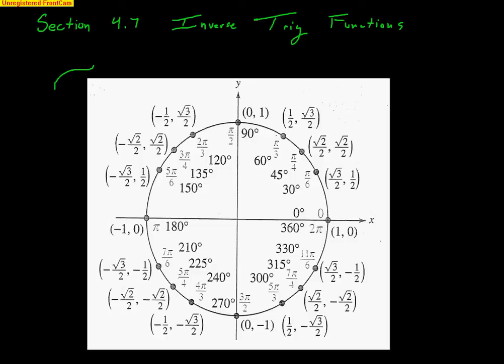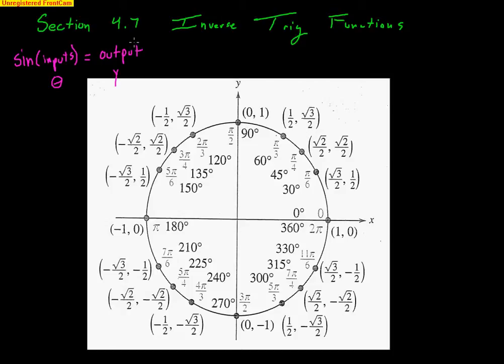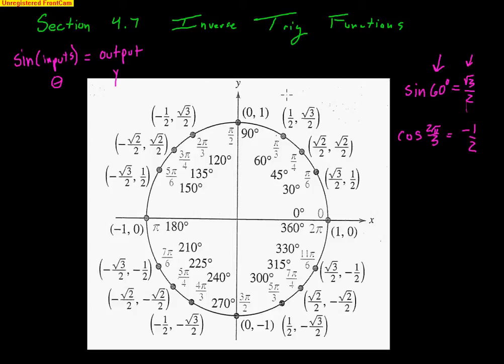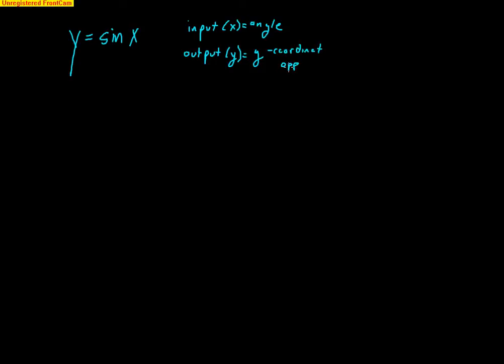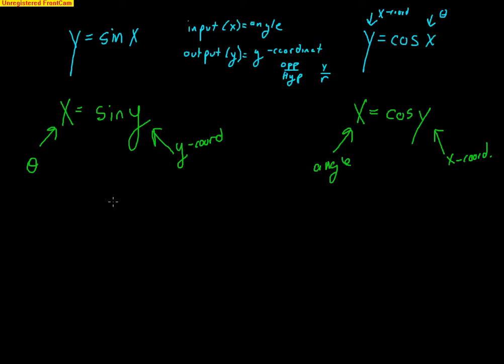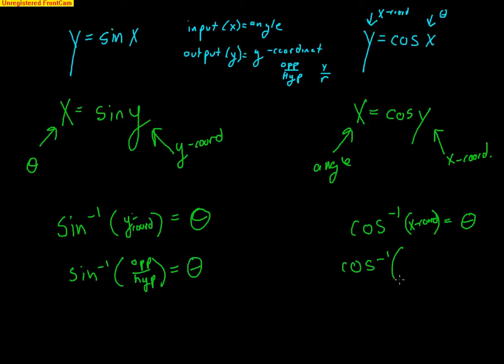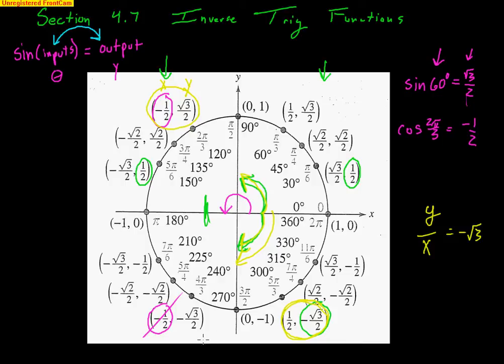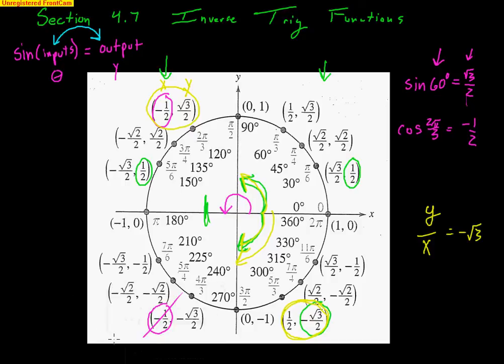Pre-Calculus (Trigonometry) - Section 4.7 Inverse Trig Functions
This video gives a brief introduction to inverse trig functions.